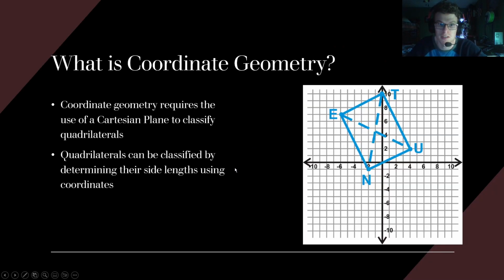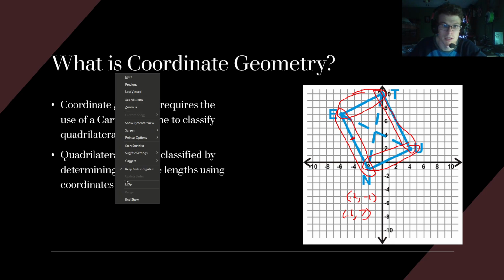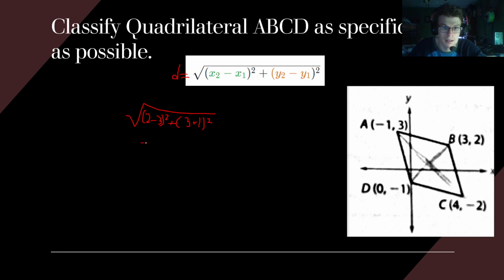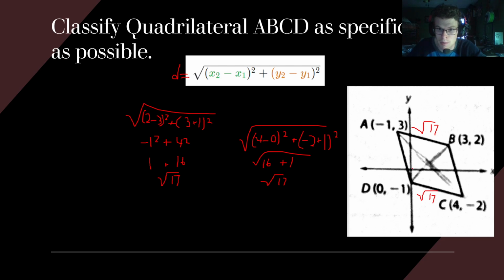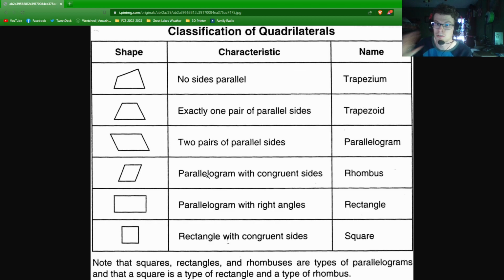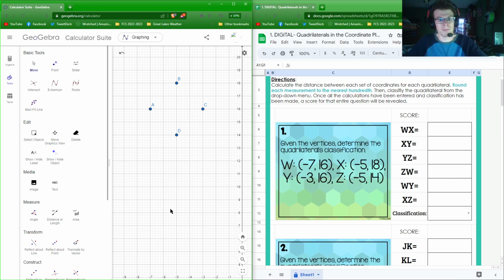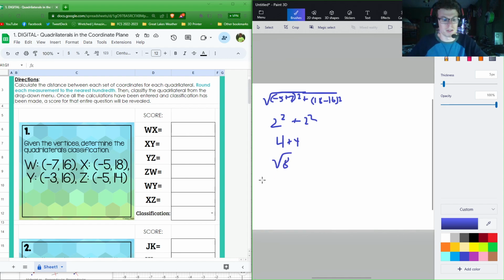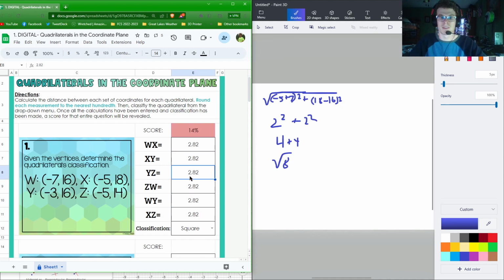Coordinate Geometry Assignment 6.6 BJU Press Geometry